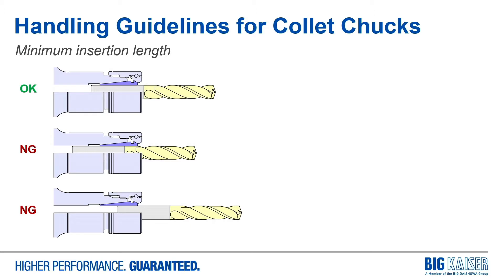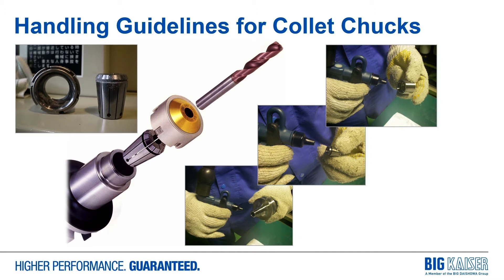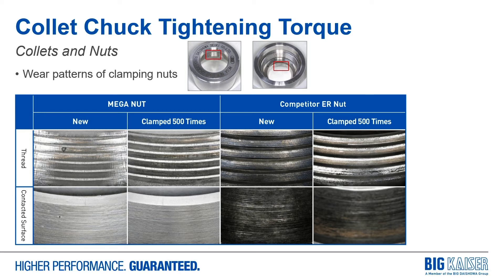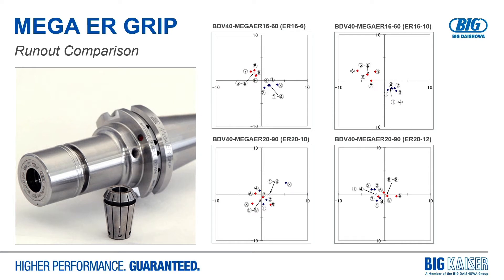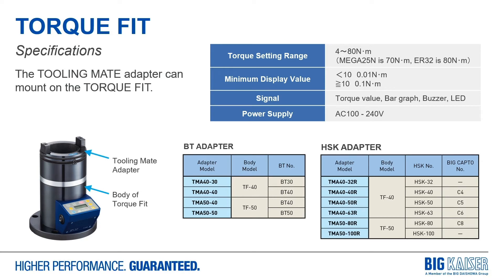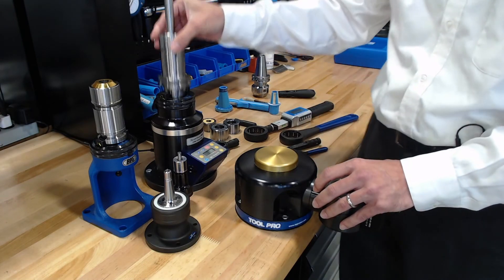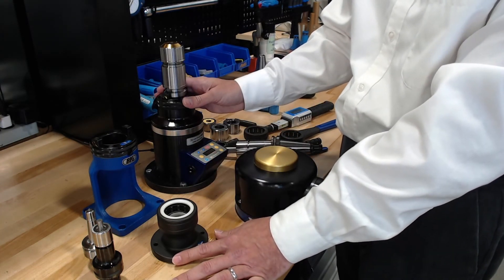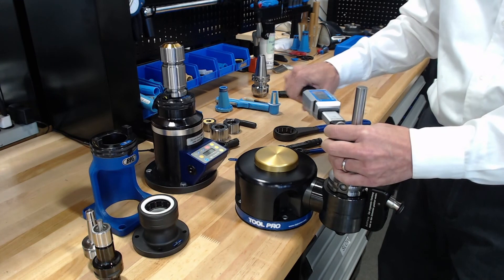Precision Starts with Proper Tightening | BIG DAISHOWA-Americas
Proper tightening is an important first step of high-precision cutting. BIG DAISHOWA's Torque Fit Tool assembly station with an integrated torque measuring system allows for controlled tightening.

Chapters:
0:00 Introduction
0:19 Handling Guidelines for Collet Chucks
3:45 MEGA Chucks
5:22 NEW BABY Nut and MEGA NEW BABY Nut
5:59 Collet Chuck Tightening Torque
7:22 MEGA ER GRIP
8:09 MEGA WRENCH
8:23 TORQUE WRENCH
8:59 TORQUE FIT
10:50 Demonstration
17:31 Setup Accessories
18:16 Tool Holder Service and Maintenance
18:50 Tooling Cleaners